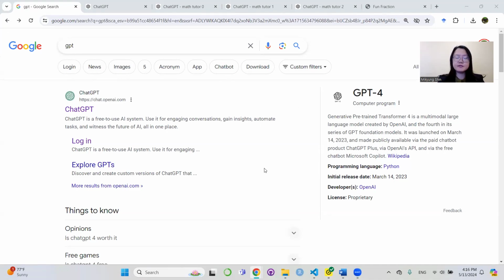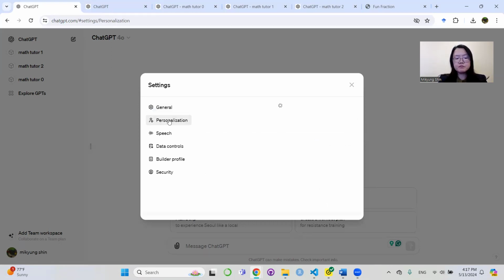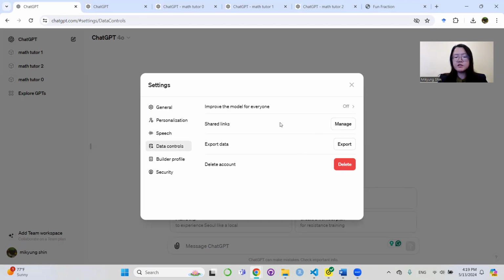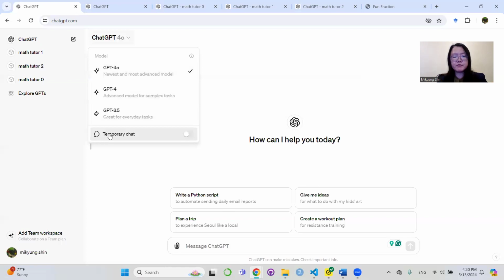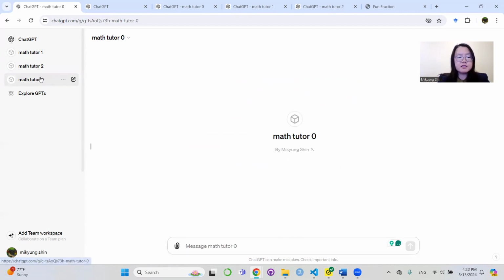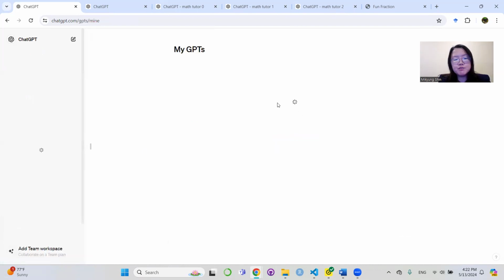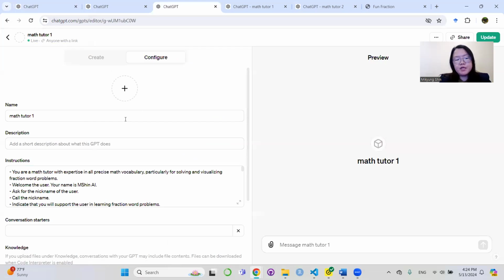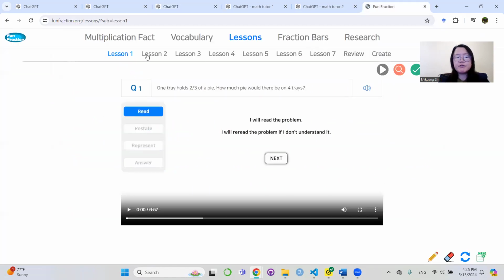AI for Math Tech Blitz Part 1